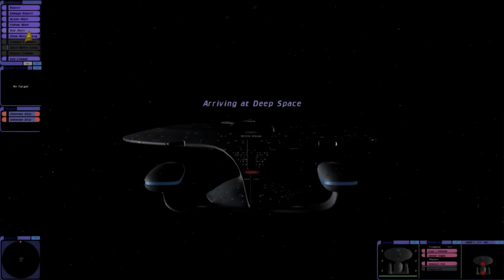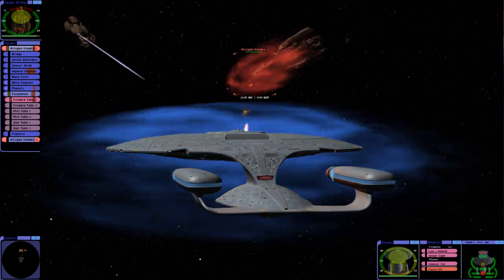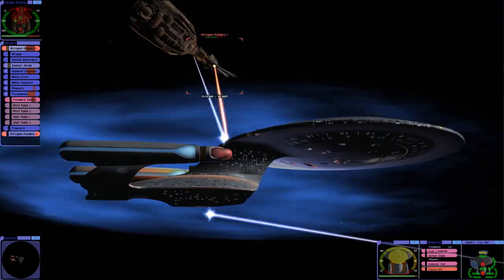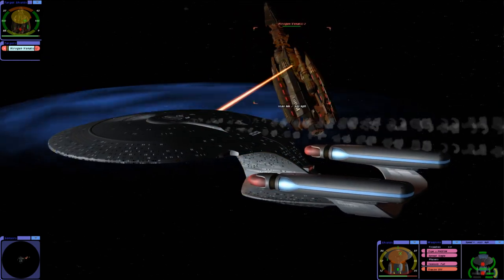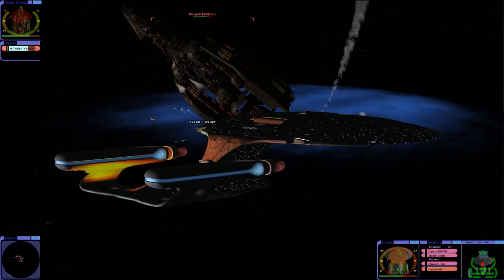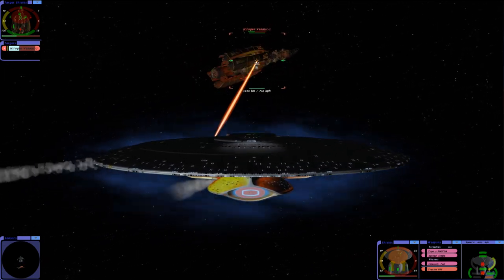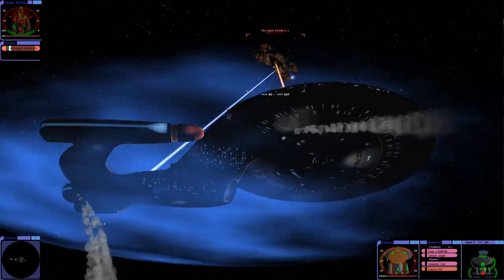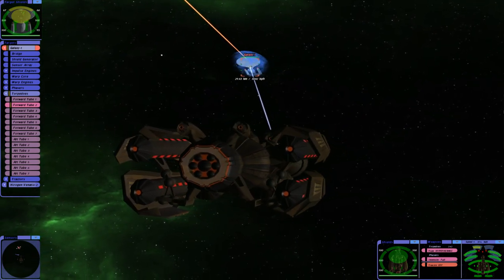Galaxy Class vs 2 Hirogen Dreadnoughts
Galaxy Class vs 2 Hirogren Dreadnoughts